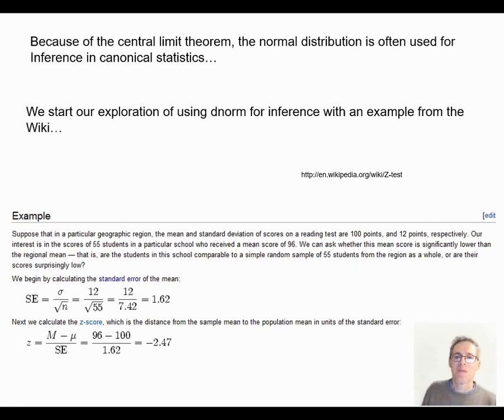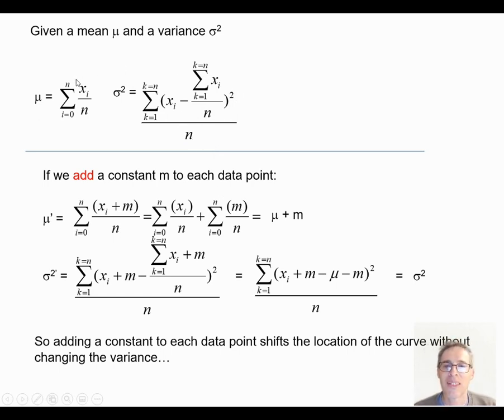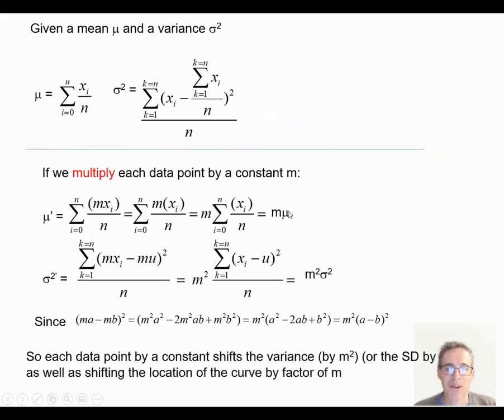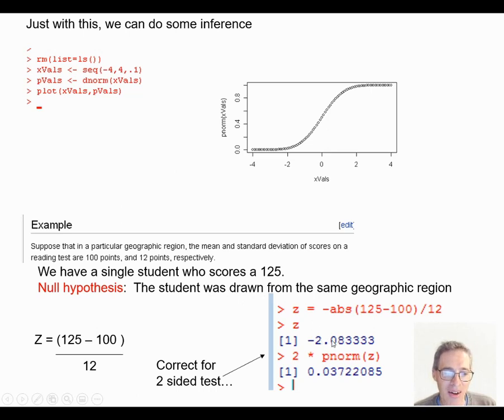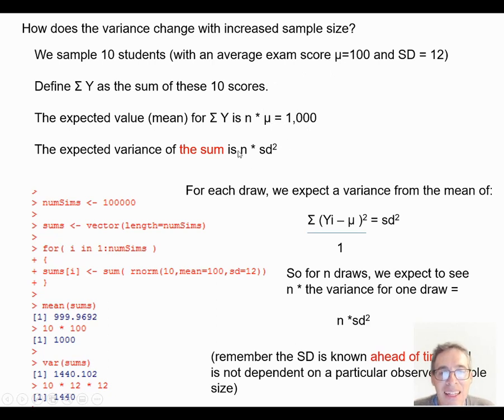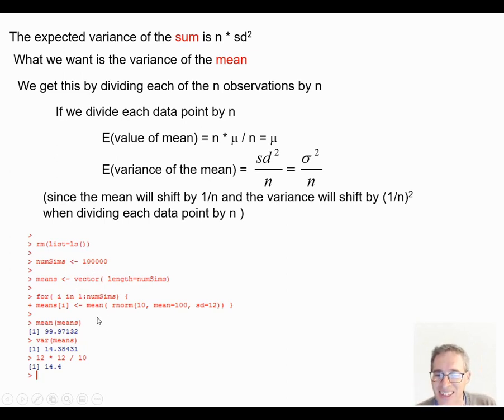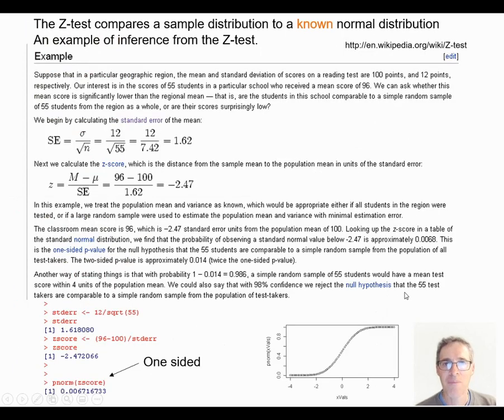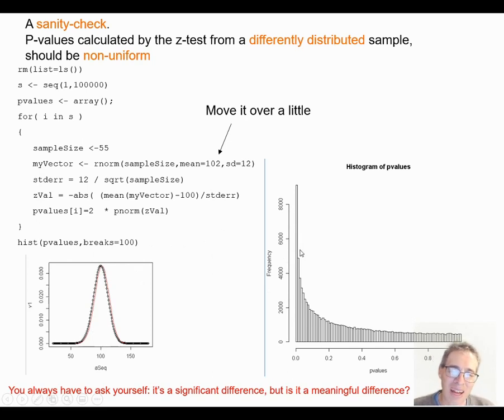Lecture 12A - Standard error of the mean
This is part of a stats class that is being moved online from UNCC.